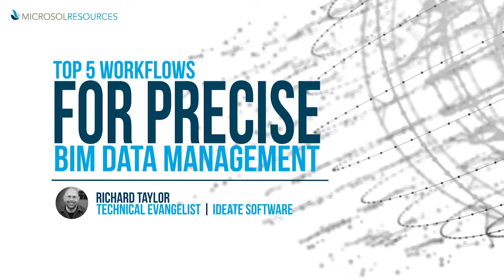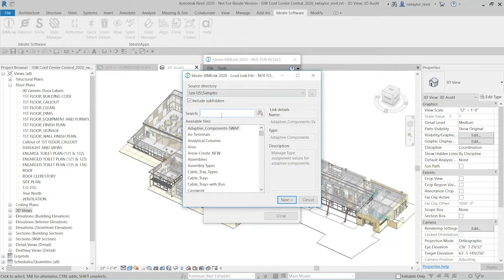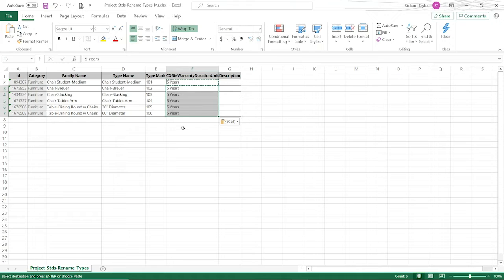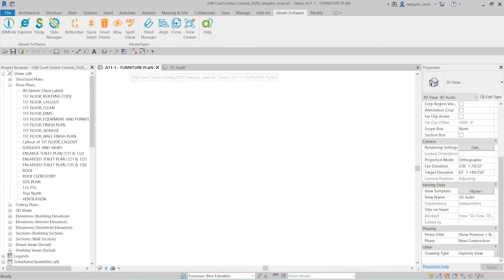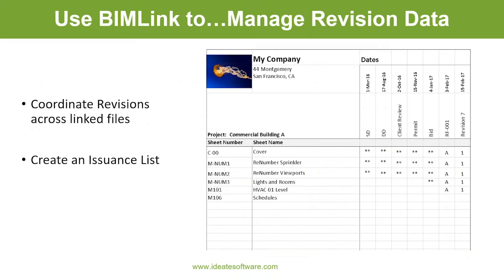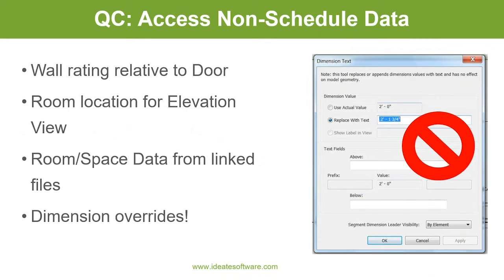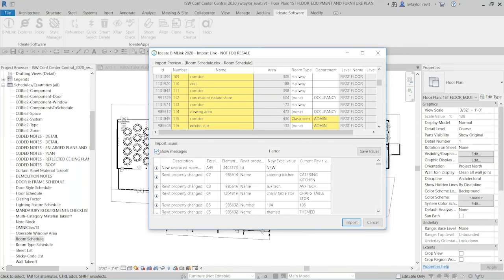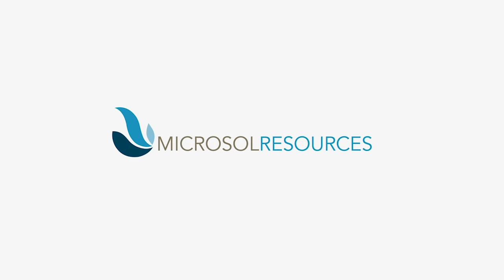Top 5 Workflows for Precise BIM Data Management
Do you have the need to easily rename families in your Revit project to match standards?  Do you find it hard to edit and control revisions within Revit?  Do you need accurate Quantity Take-Off information from your Revit model?  How about the need to edit parameter information more easily than a Revit Schedule?  Tired of assigning View Templates and managing view properties manually? Review this webcast as we cover these examples and more, utilizing a powerful Revit add-on application from Ideate Software called Ideate BIMLink.  It’s precise, fast, and easy Data Management of your BIM information